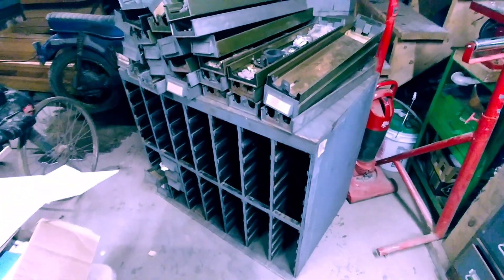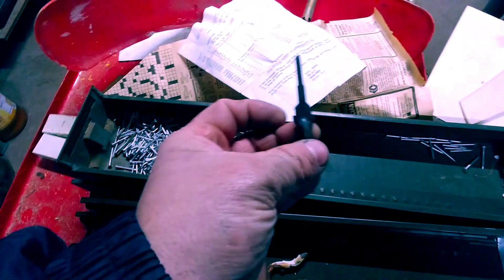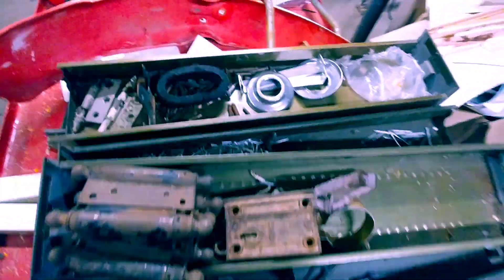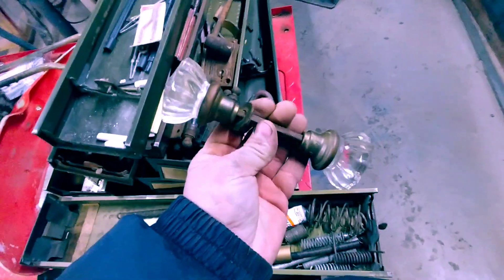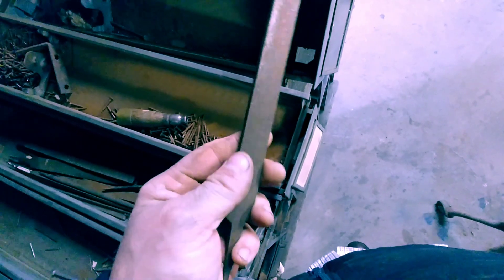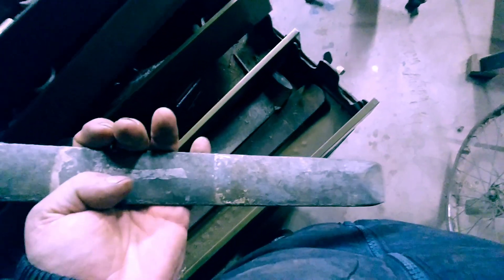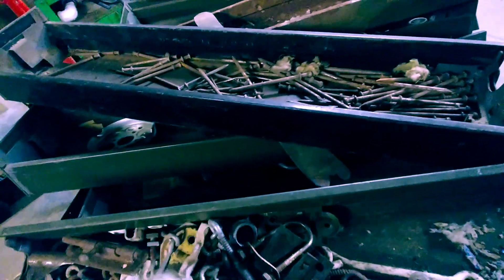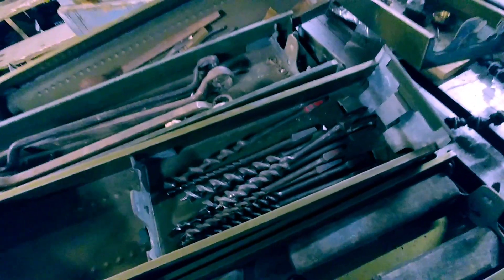Latest FB Marketplace find. Lots of cool "stuff"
Old card catalog turned storage cubby's